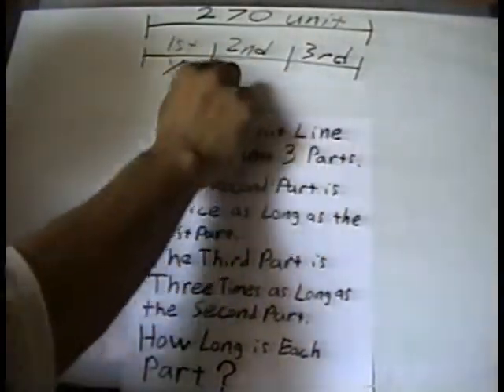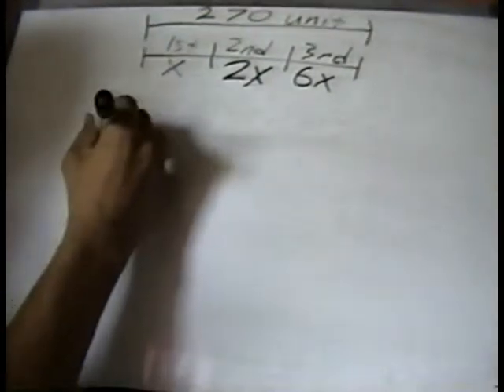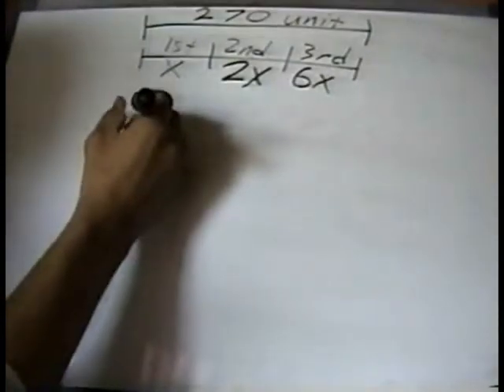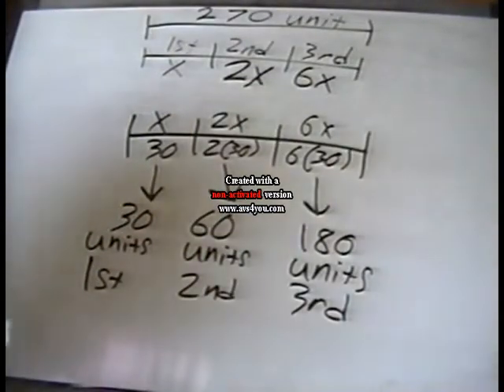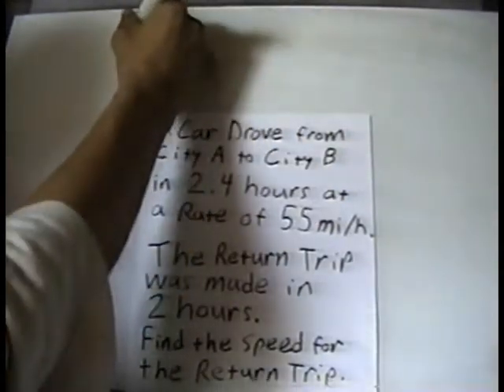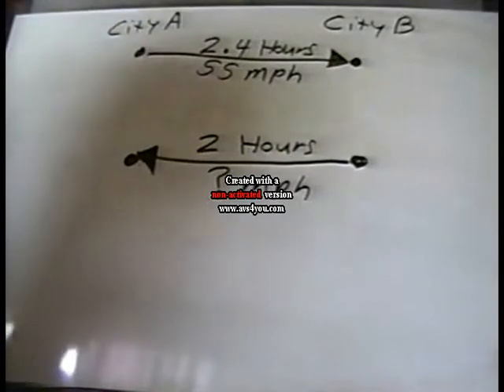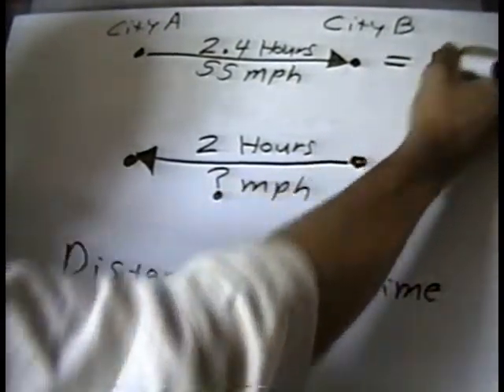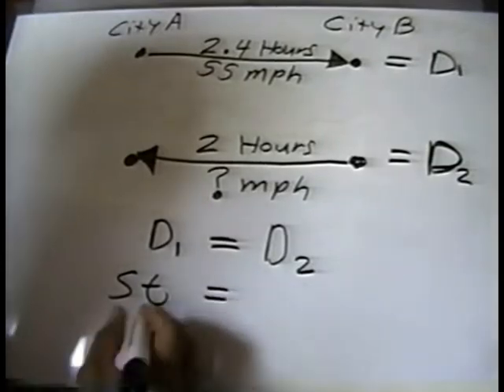Algebra Foundations Volume Two 25 Word Problems Part 4